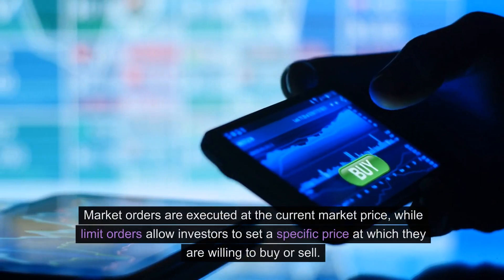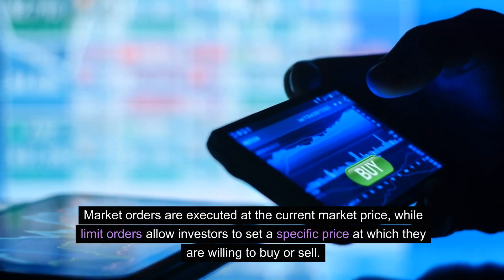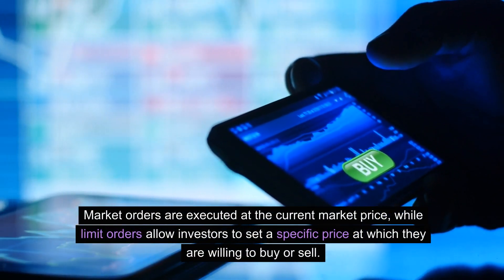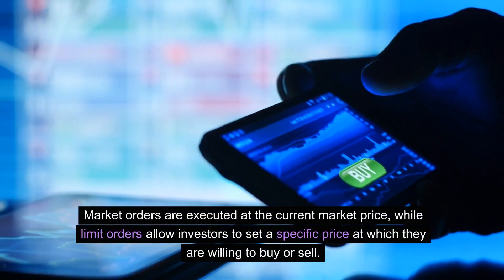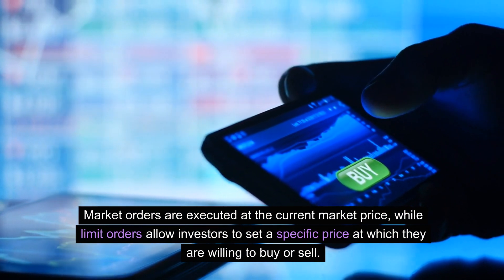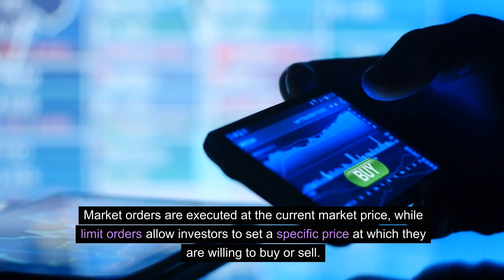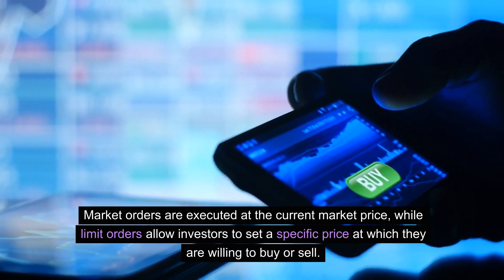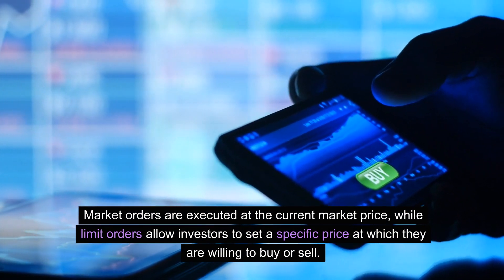Demystifying the Stock Market: Understanding How Stocks Work!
📈 Unlock the mysteries of the stock market with our comprehensive guide on how stocks work! In this video, we📈 Unlock the mysteries of the stock market with our comprehensive guide on how stocks work! In this video, we break down the fundamentals, demystify financial jargon, and provide a clear understanding of the dynamics that drive stock prices. Whether you're a beginner looking to start investing or someone wanting to deepen their knowledge, this video is your roadmap to navigating the exciting world of stocks.

🔍 Topics Covered:

What Are Stocks?
How Stock Markets Function
Factors Influencing Stock Prices
Strategies for Successful Investing
🚀 Join us on this educational journey as we empower you with the knowledge needed to make informed investment decisions.

📌 Timestamps:
00:00 - Introduction
02:15 - What Are Stocks?
05:30 - Understanding Stock Markets
09:12 - Factors Influencing Stock Prices
13:45 - Investment Strategies
18:20 - Common Mistakes to Avoid
21:45 - Conclusion and Next Steps

💡 Have questions or topics you'd like us to cover in future videos? Drop them in the comments below! Thank you for being part of our community and happy investing! 🌐📊